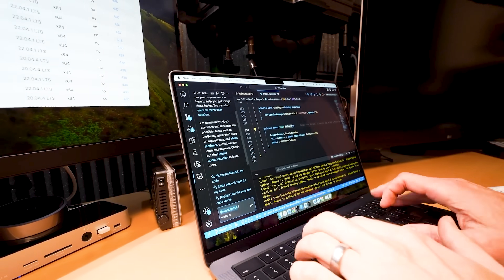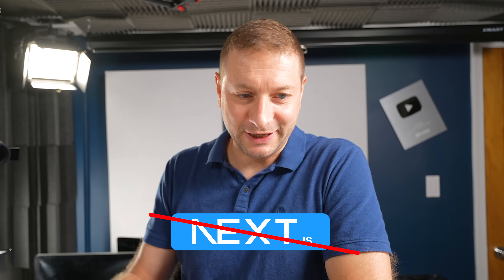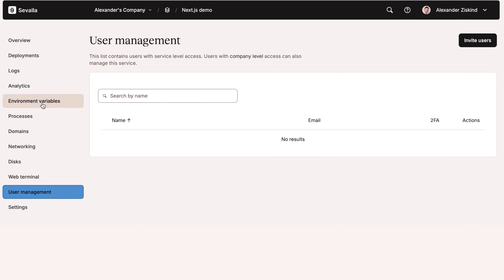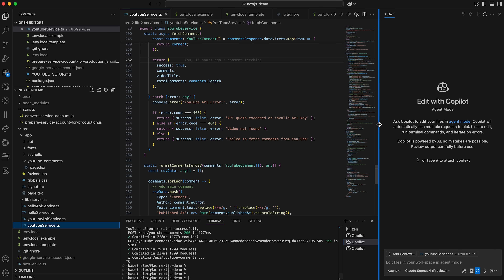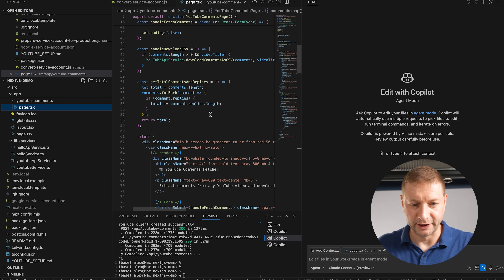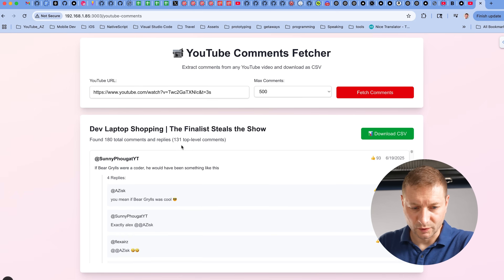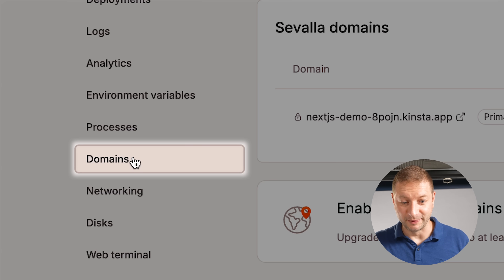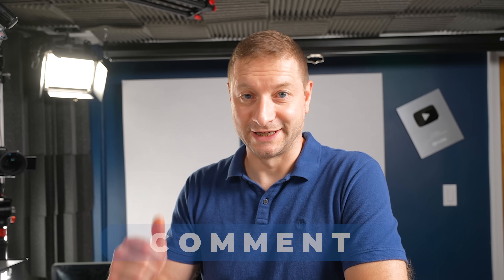Why I Build My Apps BACKWARDS Now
I used to dread deployment—now I deploy first, build later, and everything just works.

⚡Multiple monitor dock
⚡My tiny OWC T4 Dock (no DisplayLink)
⚡My favorite OWC Dock (no DisplayLink)
⚡My favorite knife